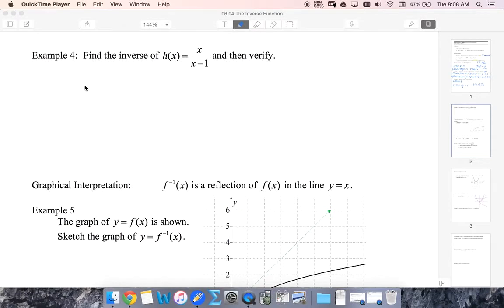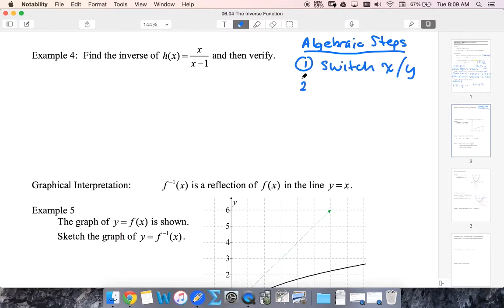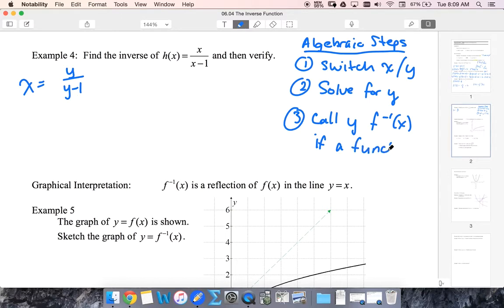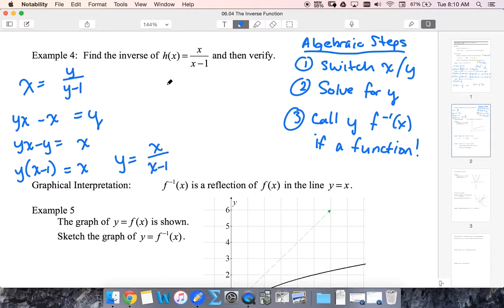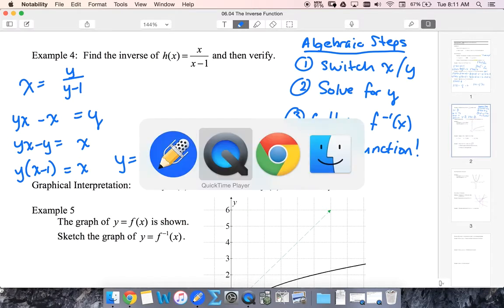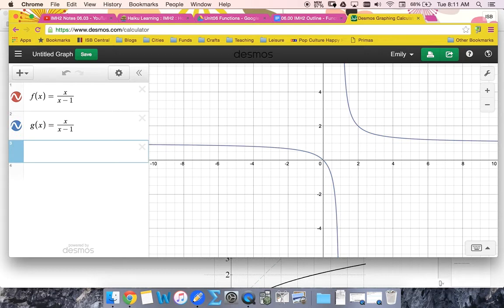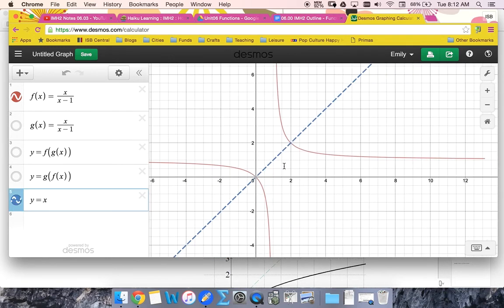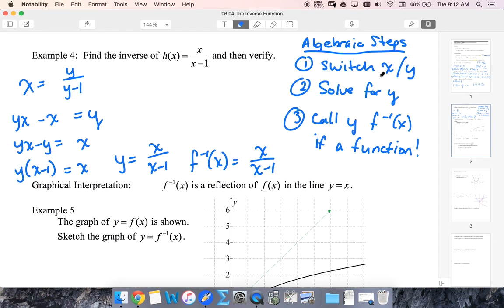01.07 Ex 4 Finding an inverse algebraically